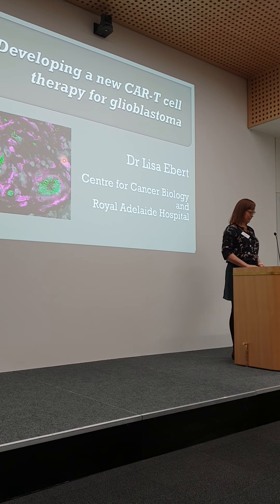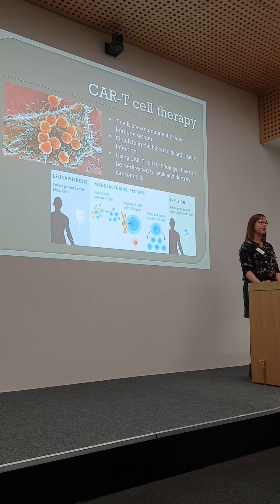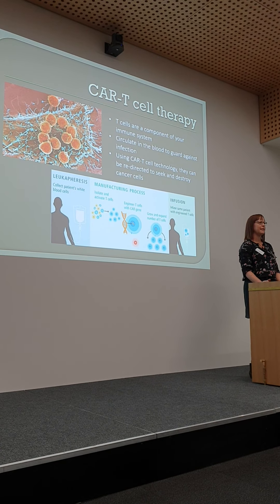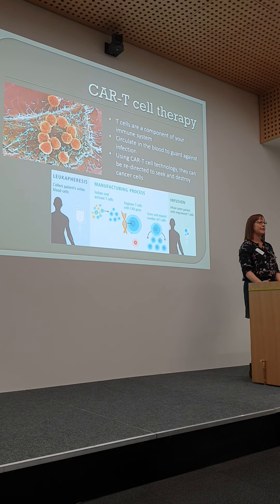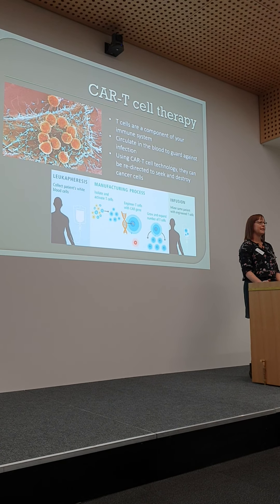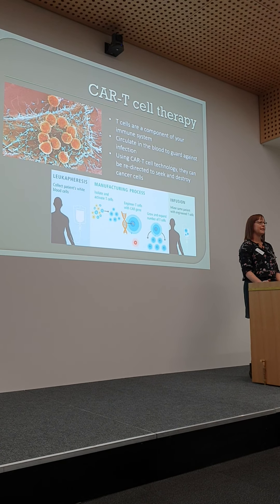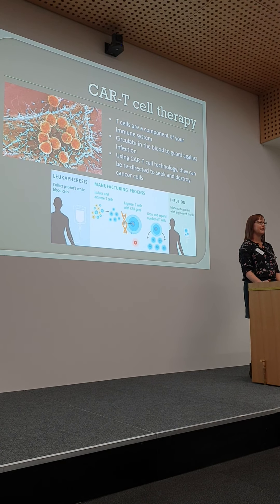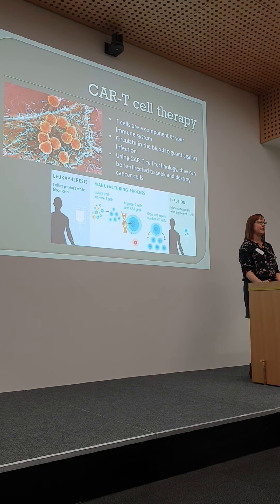Dr Lisa Ebert - Developing a new CAR-T cell therapy for glioblastoma